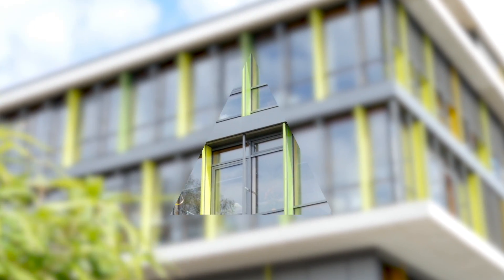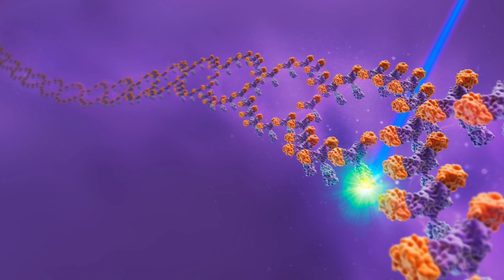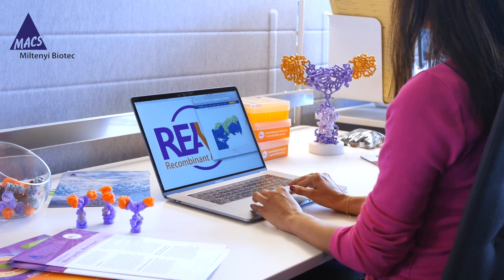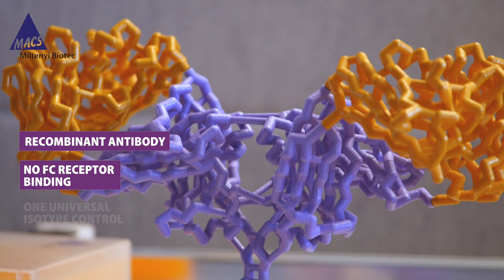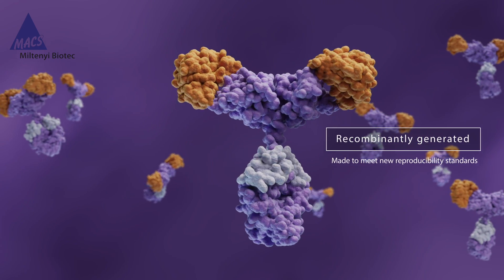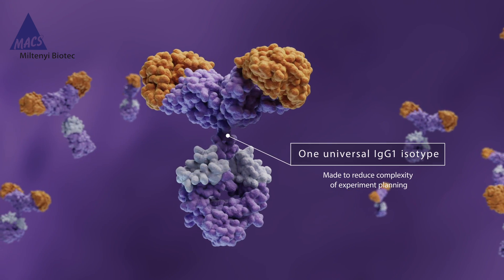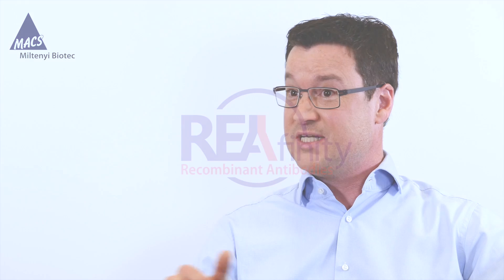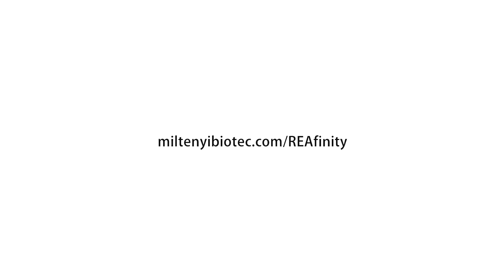Recombinant antibodies – Reproducibility crisis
Flow cytometry is in their genes. Discover how REAfinity™ Antibodies are recombinantly engineered to provide superior lot-to-lot consistency and purity compared to mouse or rat monoclonal antibodies. They've been perfectly optimized for flow cytometry, to produce highly specific antibodies that require no FcR blocking step.